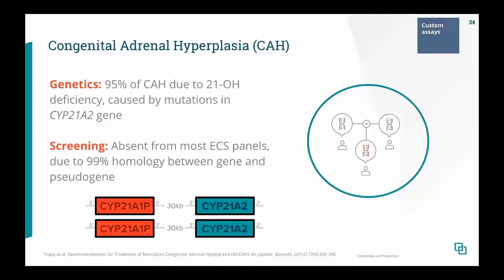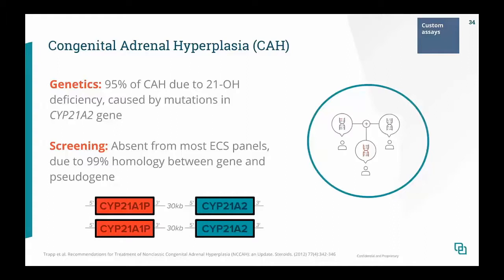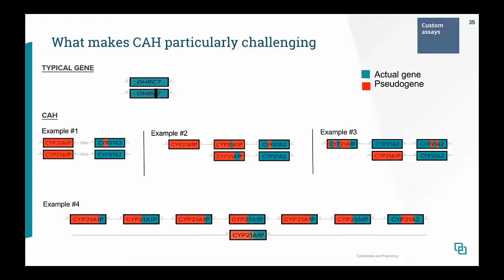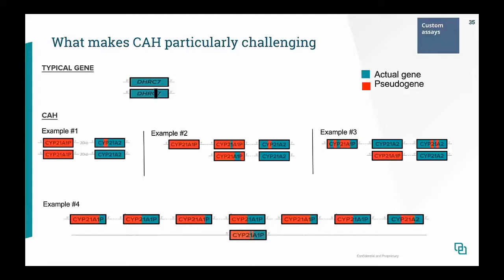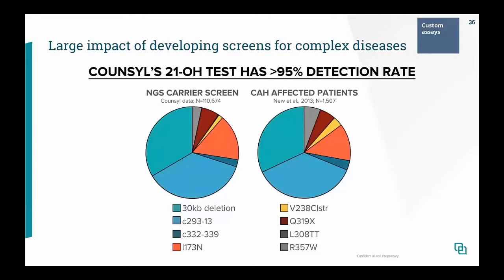Impact of a Custom Assay for 21-OH Congenital Adrenal Hyperlpasia